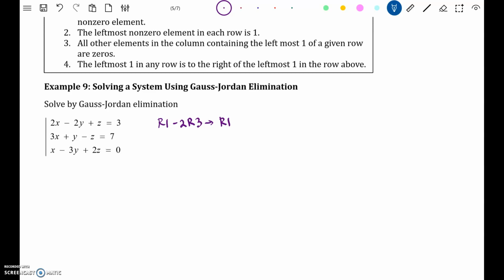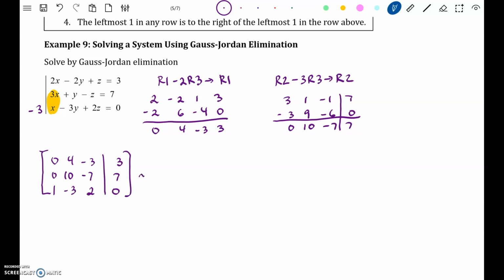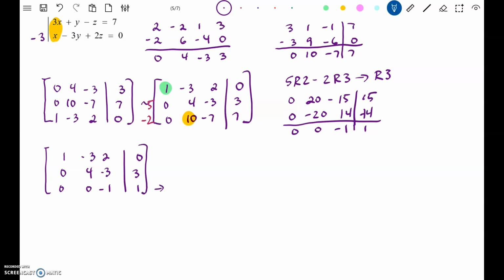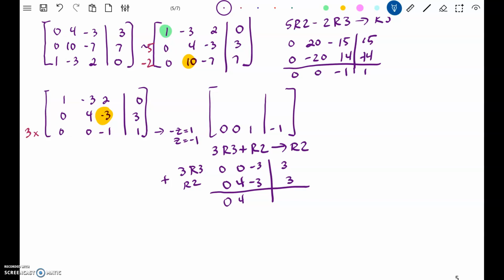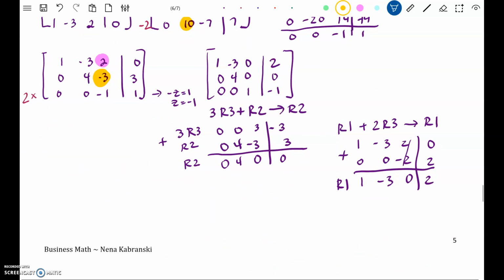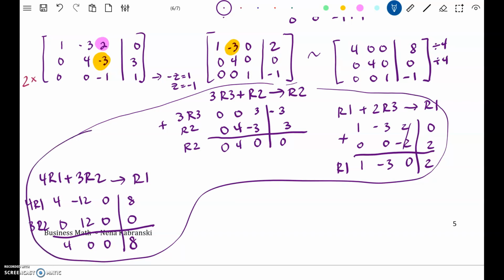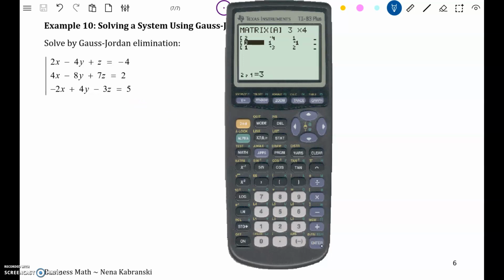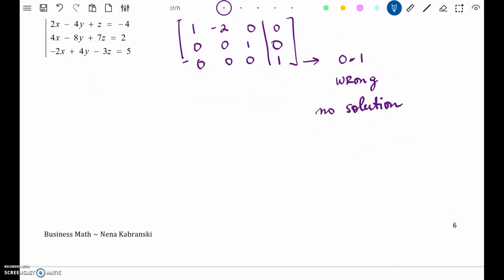BM Section 6.2 Video 4